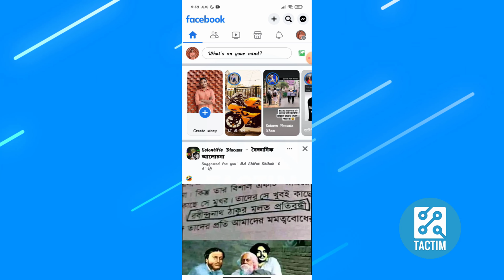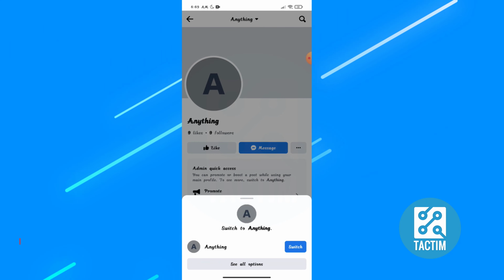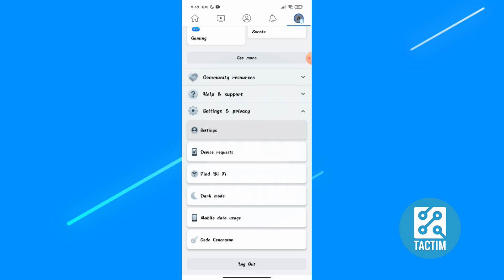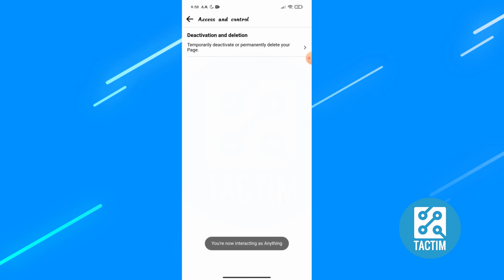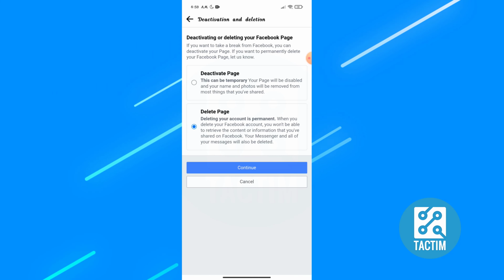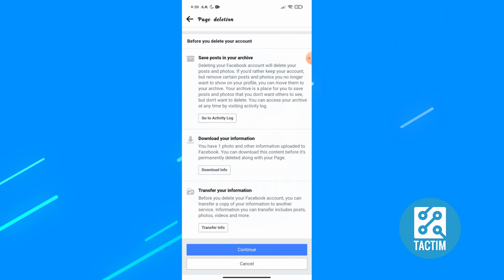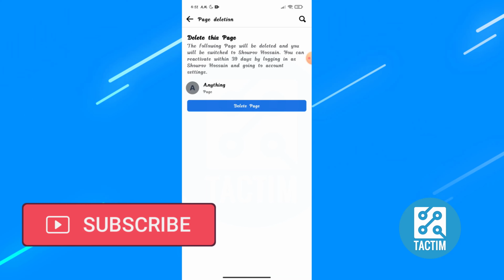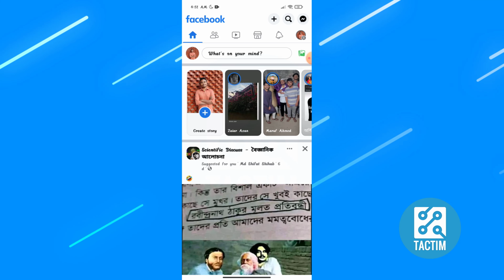How to Delete Facebook Page 2025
If you're looking to delete a Facebook page for your business or organization, this tutorial will show you how. We'll guide you through the process step-by-step, so you can make sure you're deleting the right page and avoiding any potential pitfalls. We'll also cover what happens to your content and followers when you delete a page, so you can make an informed decision.